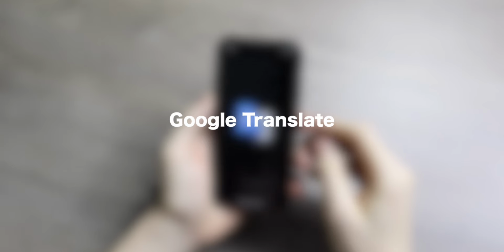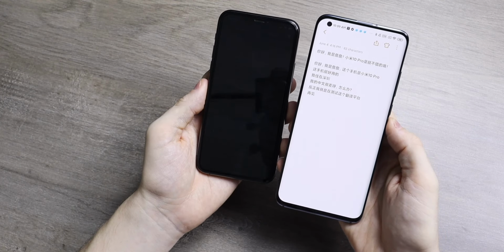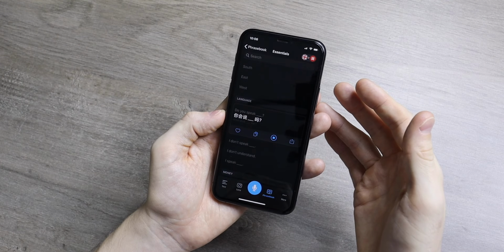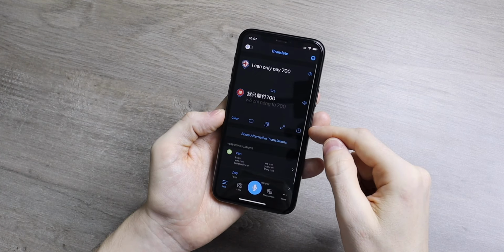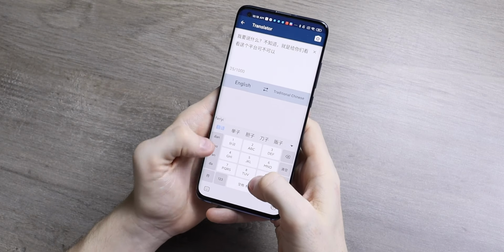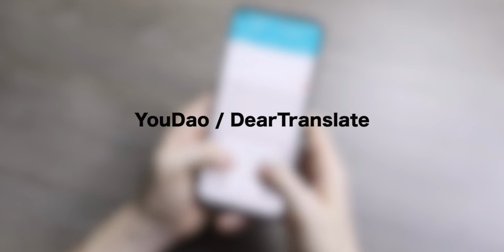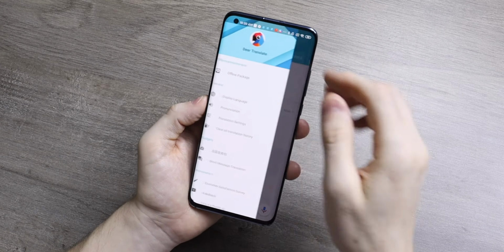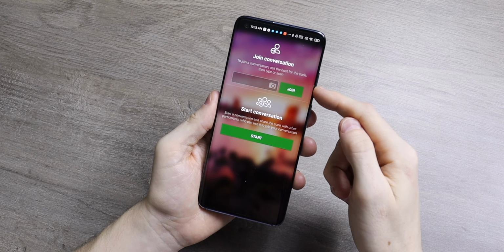Top 5 Best Free Translation Apps For iPhone & Android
iTranslate, Google Translate, Microsoft Translate, DearTranslate, Bravolol translation apps free to use and very capable translation apps for iPhone and Android

Main camera
2nd camera